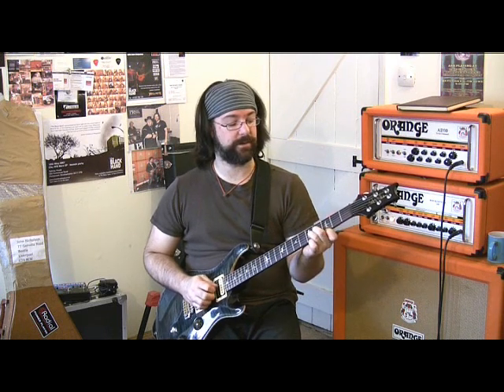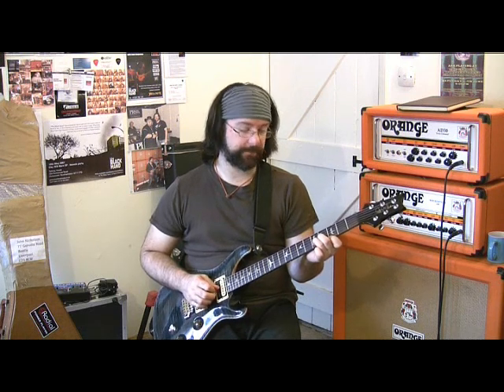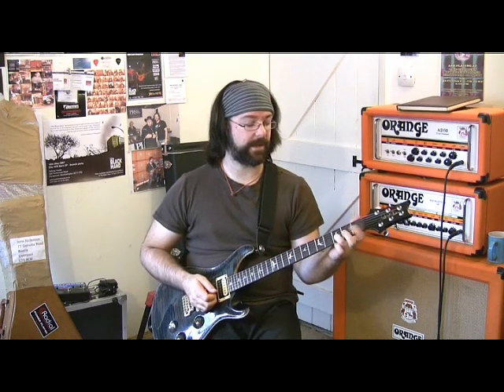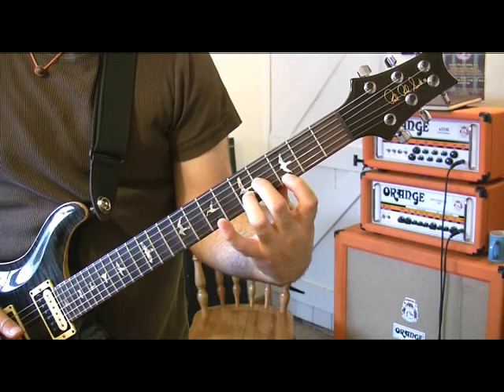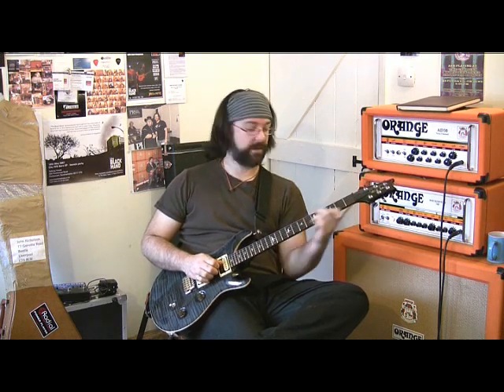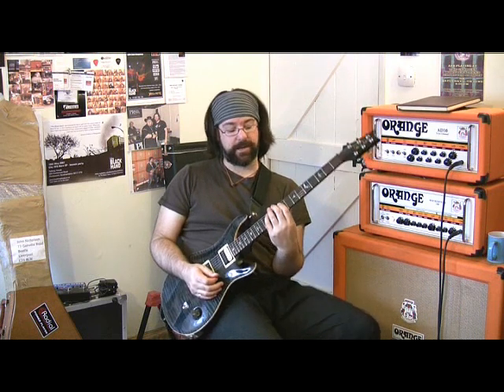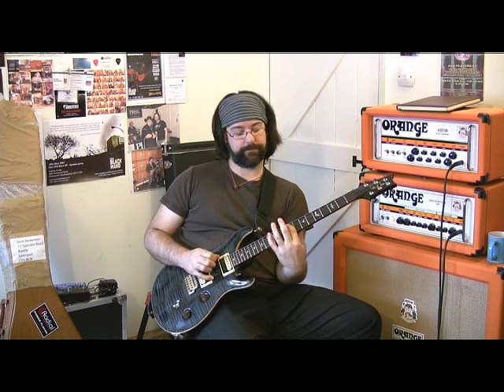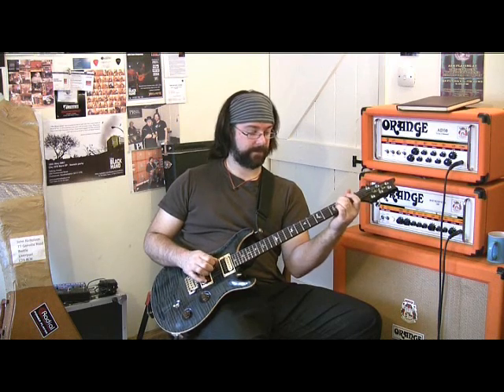Beginners Guitar lesson "The Chord Scale", Part Two - With Rob Chappers